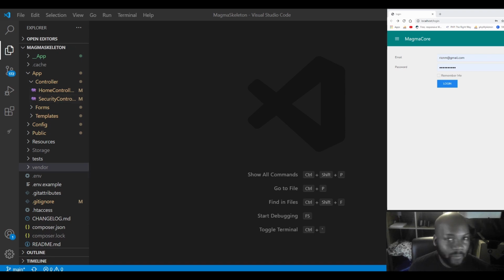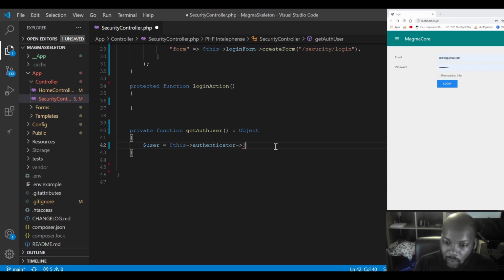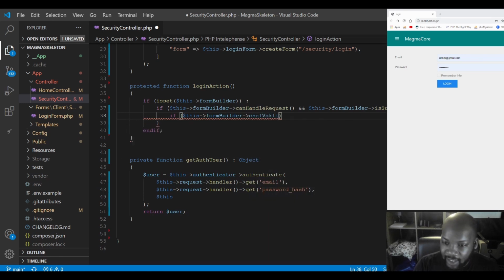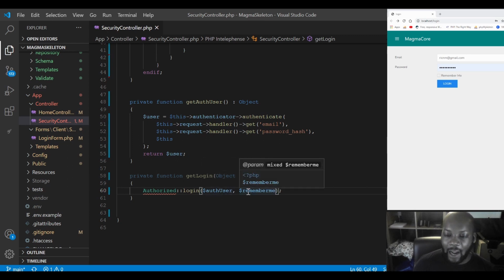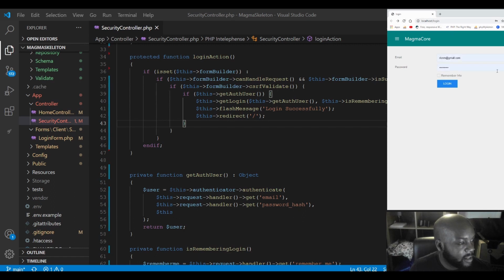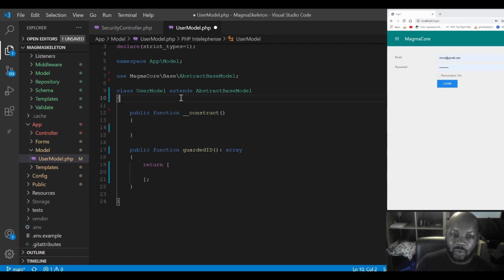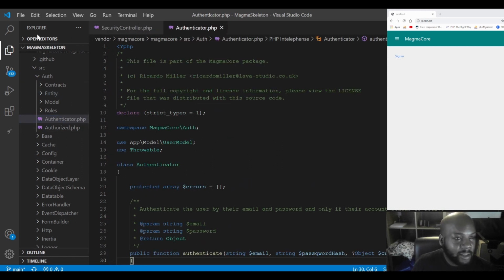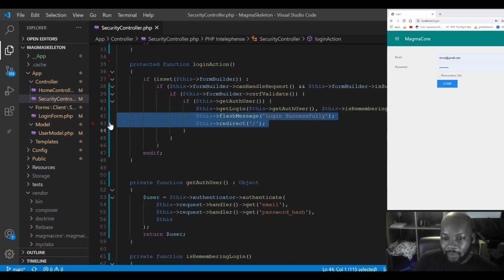Building a PHP Administration Panel Complete Login System part 3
Welcome to back to building a MVC PHP framework from start to finish. PHP | Create Table | HTML Table | Server Side Table Twig) | PHP Object Orientated Programming.  In this multi part video we are Building a PHP Administration Panel Complete Login System part 3

By implementing all the components from our previous videos